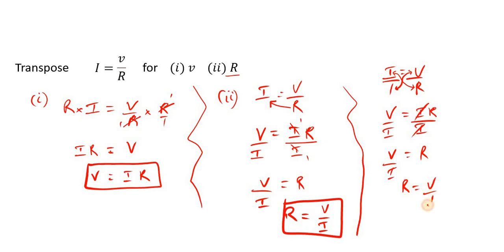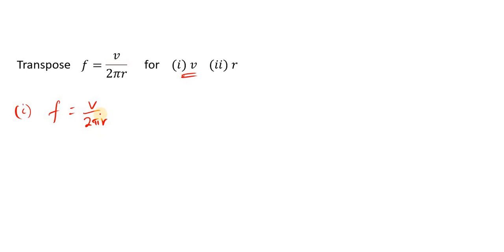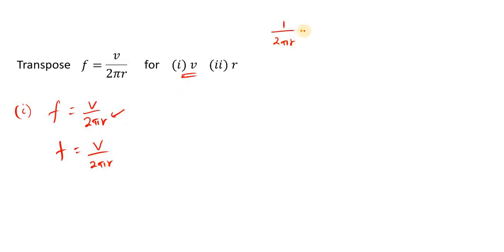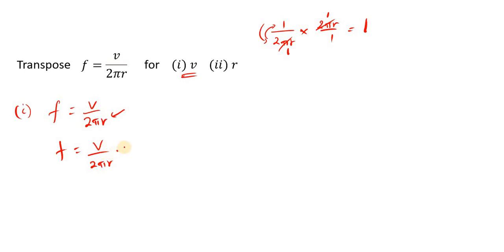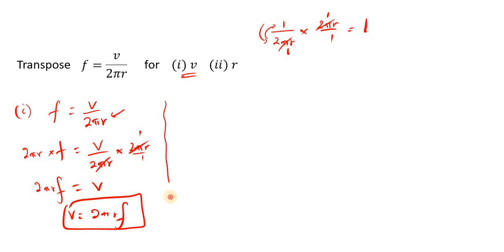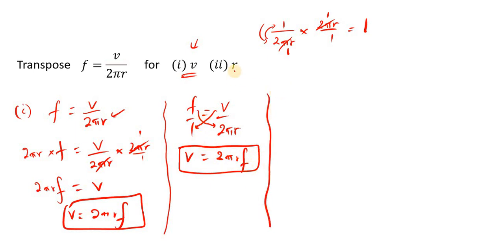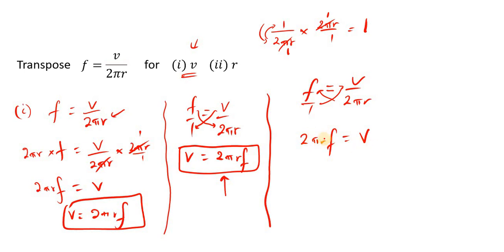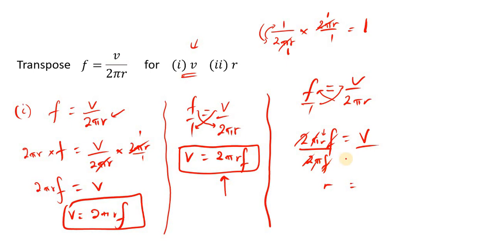Part 6 of Changing the Subject of the Formula| Transposing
Formula involving division and multiplication